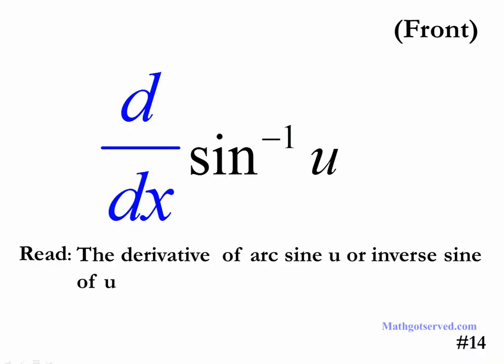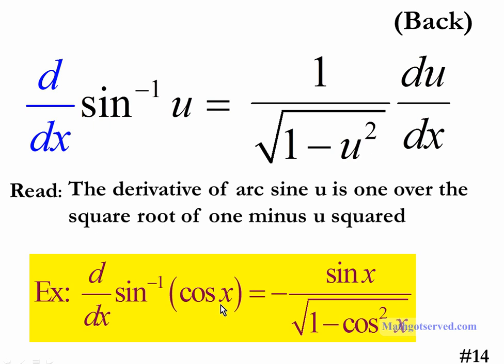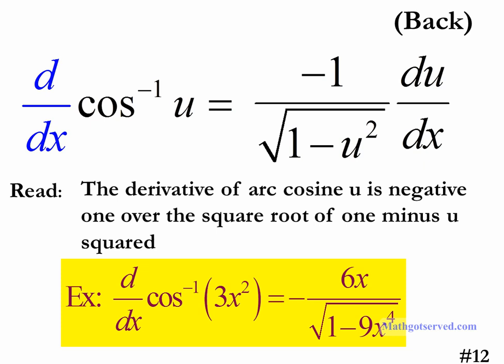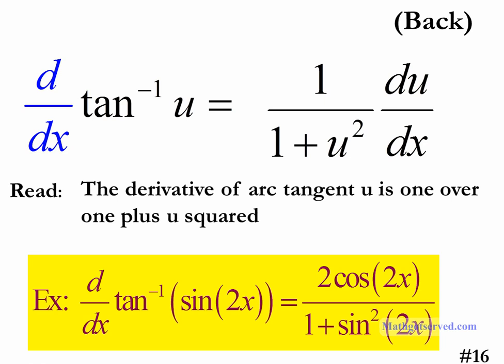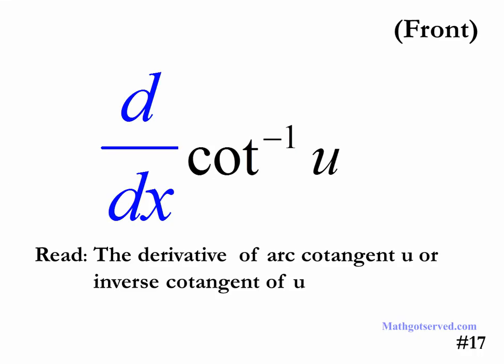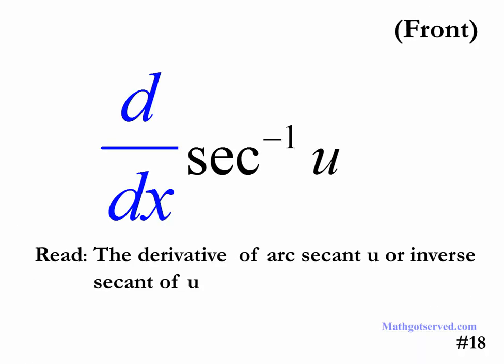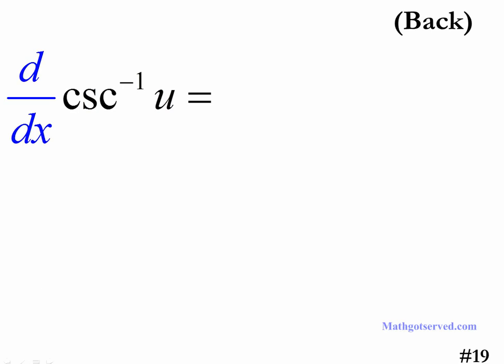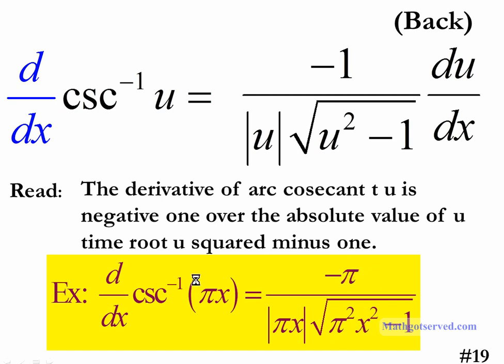Differentiation Flashcards IV Inverse Trigonometric Functions